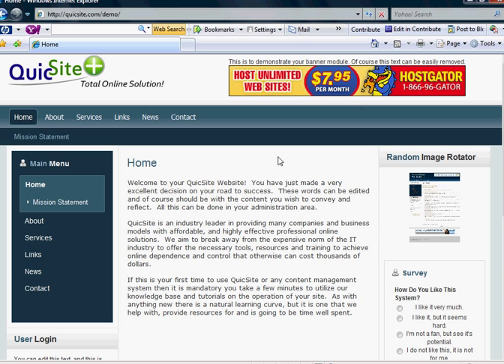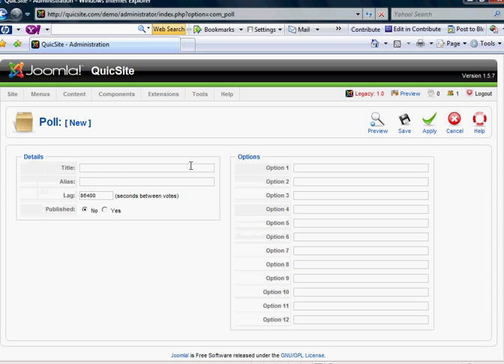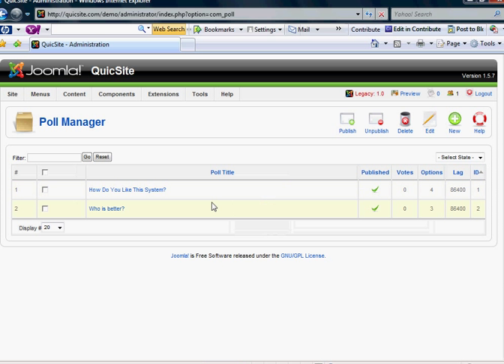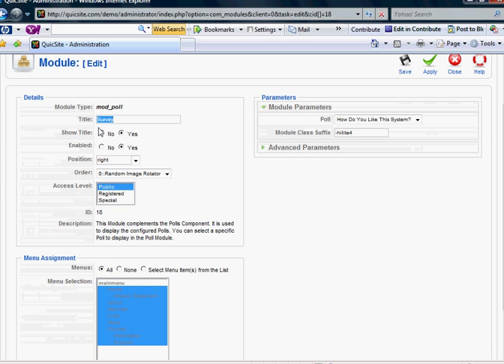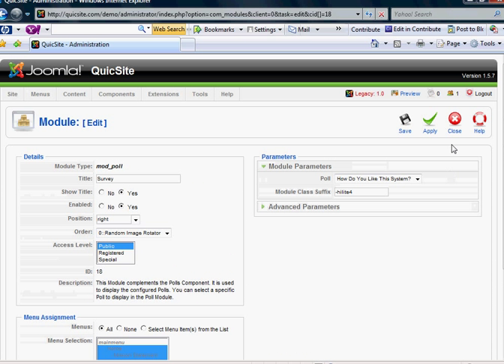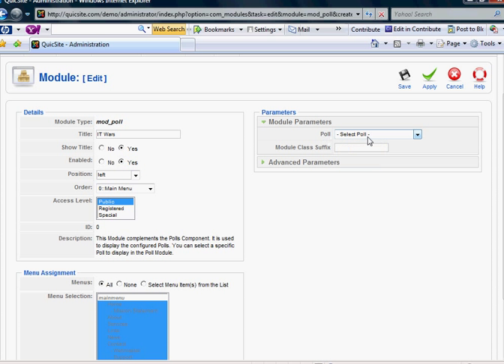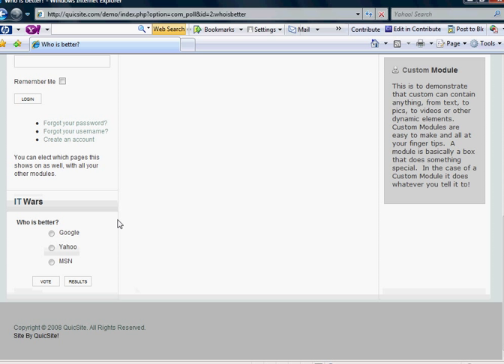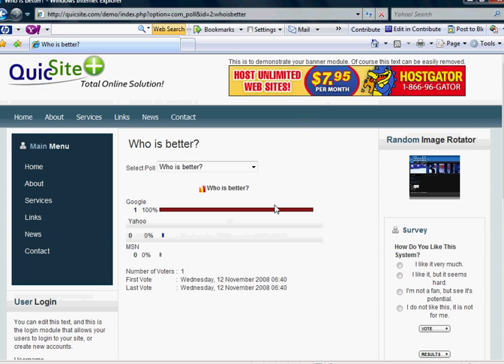Lesson 12 Creating Survey's and Polls With Joomla 1.5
ALL 22 JOOMLA LESSONS
HIGH RESOLUTION
FOR JUST $7
FREE "HOW TO MAKE A WEBSITE"
GUIDE:

This tutorial will cover how to create polls and surveys, and how to use your module manager to create a poll module to display on your site.